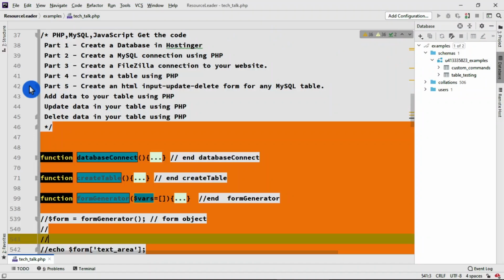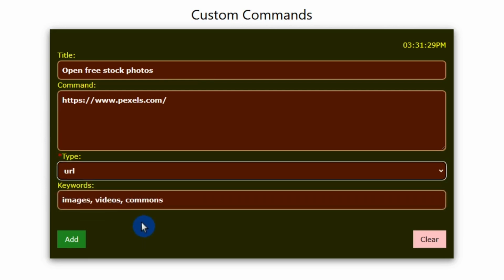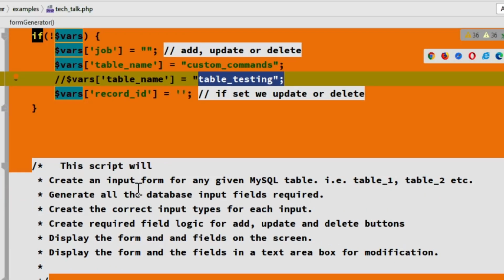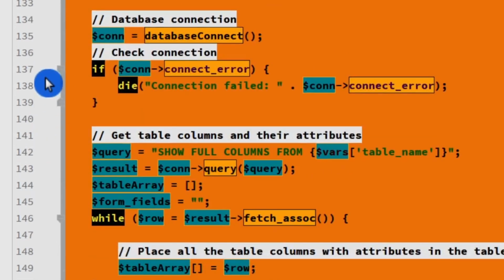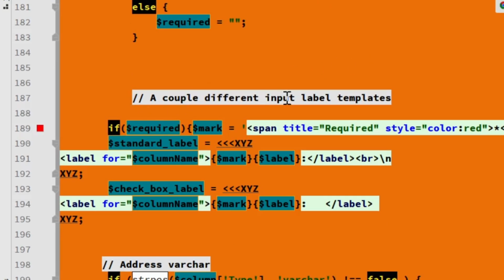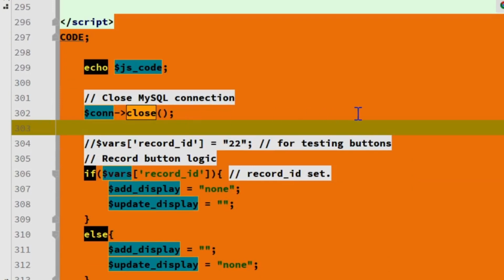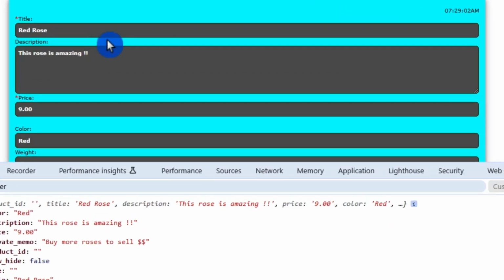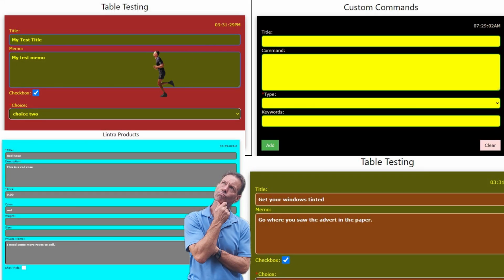PHP and MySQL Part 5 - Create an input-update-delete form for any MySQL table.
Effortlessly generate a dynamic input form for any MySQL table—whether it's table_1, table_2, or more! This tool automatically creates all the necessary database input fields and selects the correct input types for each one. It includes built-in logic for required fields, seamlessly handling add, update, and delete actions. Instantly display the form and fields on your screen, or modify them in a flexible text area box. Say goodbye to manual form creation and experience a faster, smarter way to manage your MySQL database!